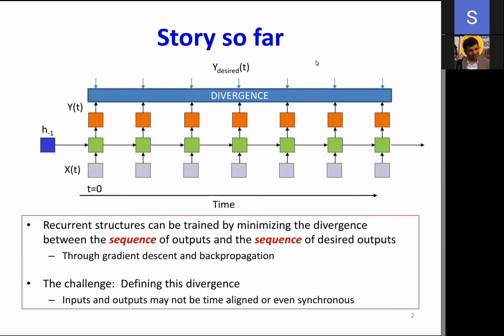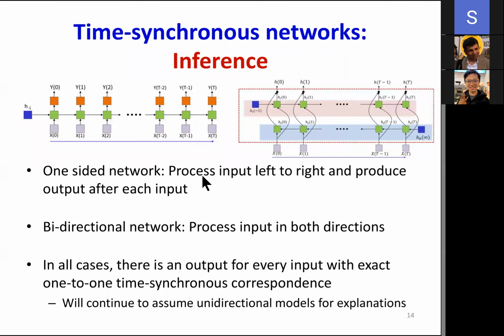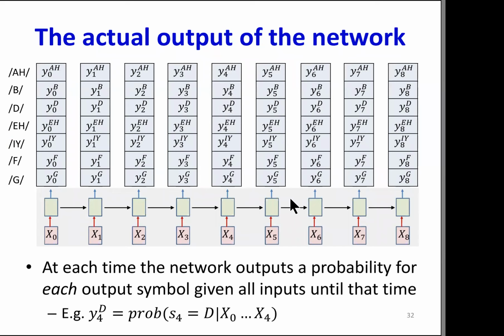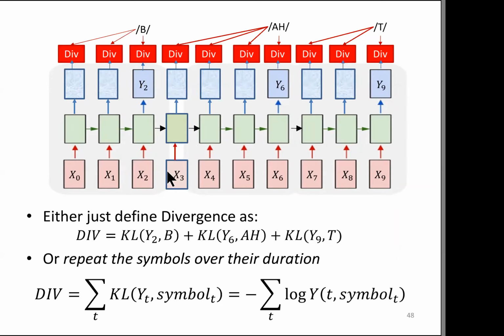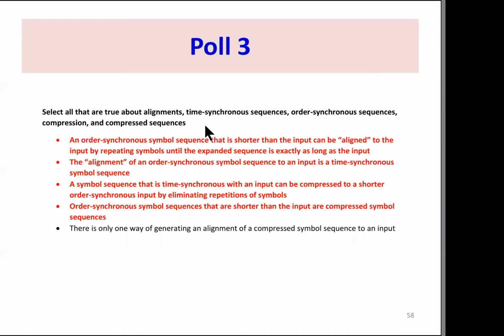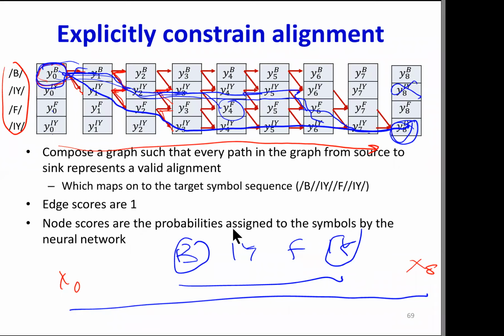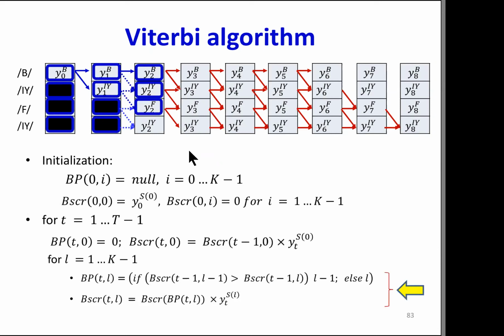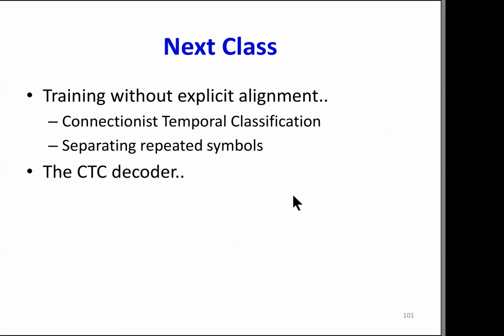11785 Spring 2022 Lecture 16: Recurrent Networks (Part 4)